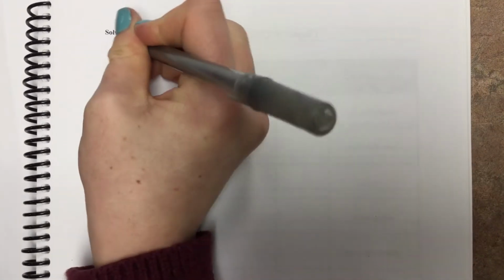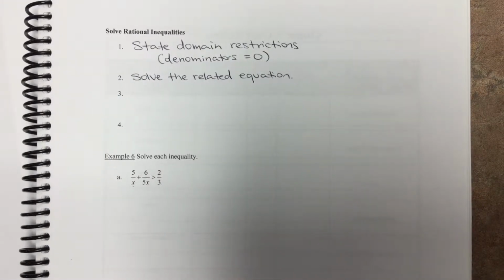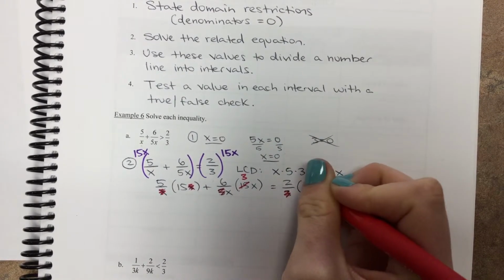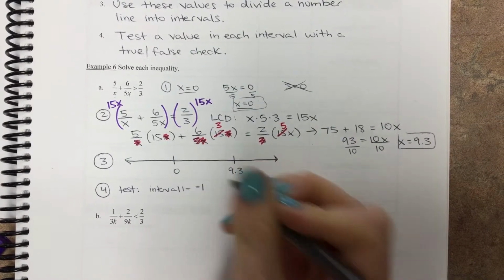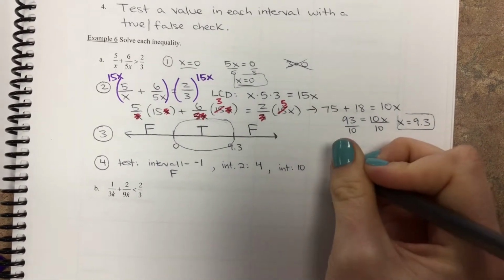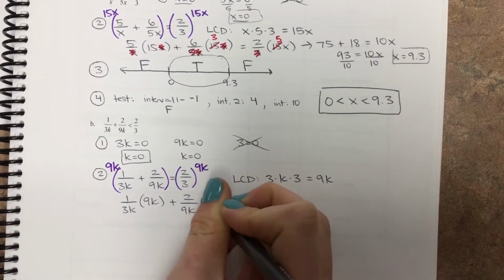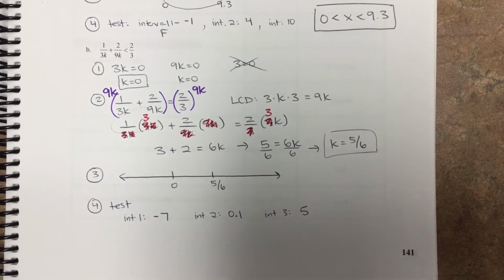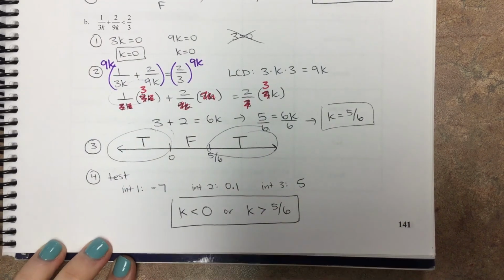College Algebra 8-6B